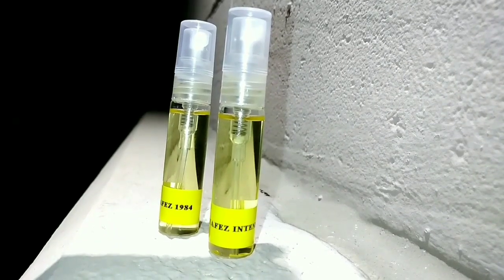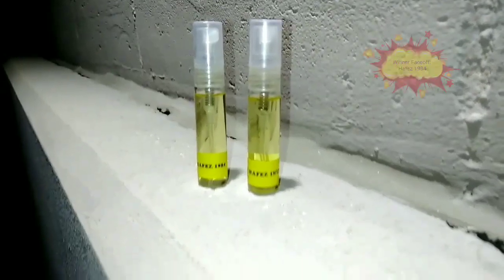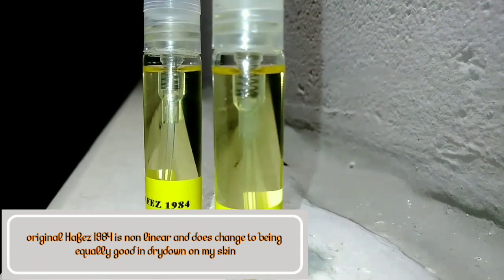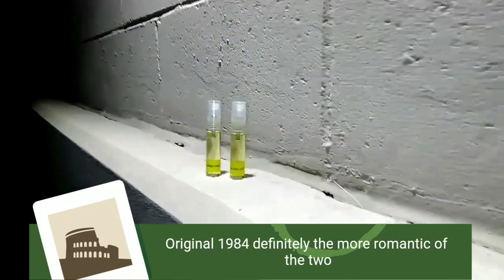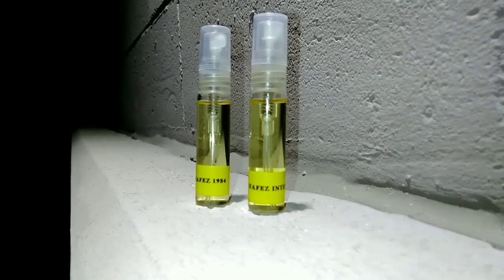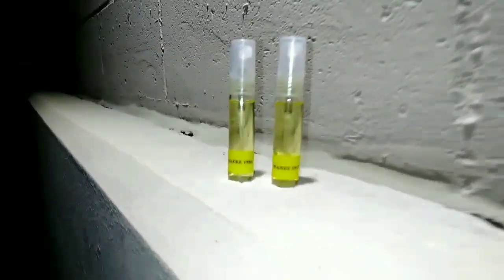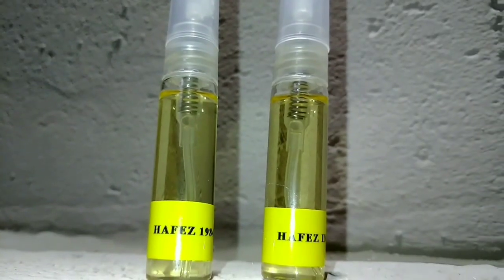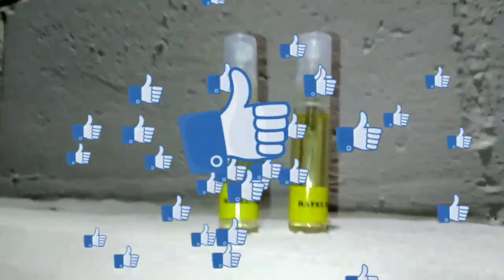Faceoff: Alexandria's Hafez 1984 vs Hafez 1984 Intense Review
Here's a faceoff of the two scent's.. both good.. but the original takes the Cake out of these two easily.